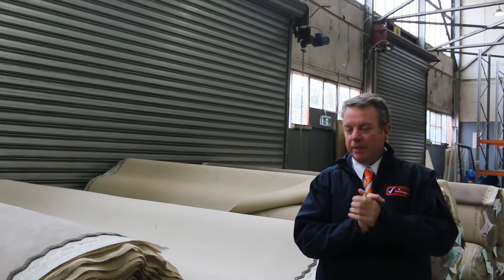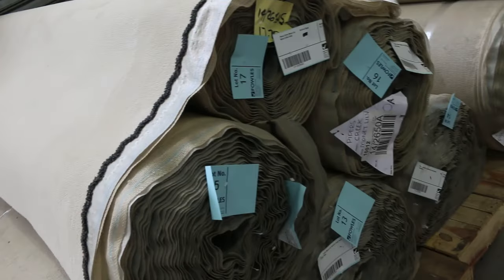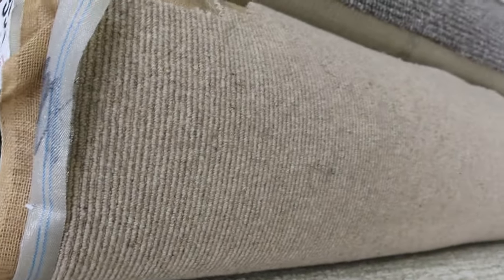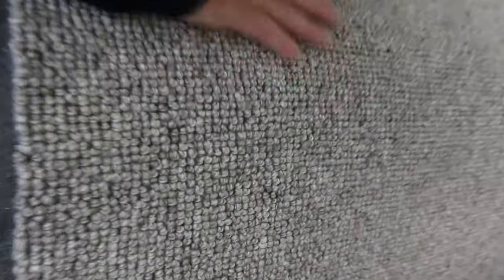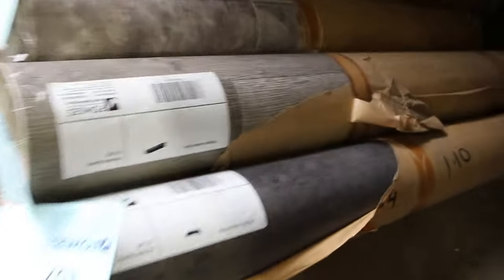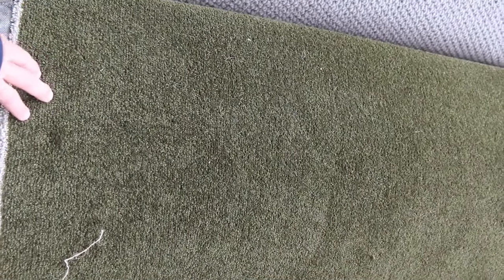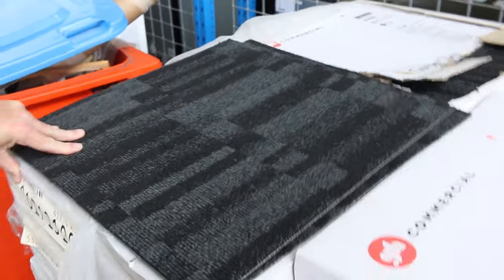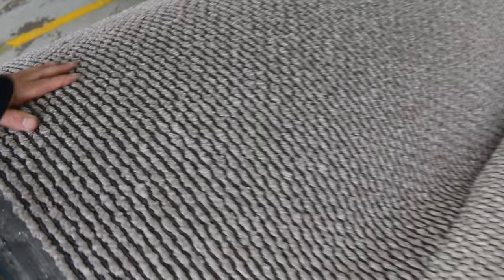Carpet Auction 15 Nov